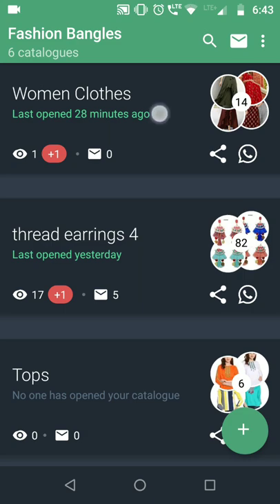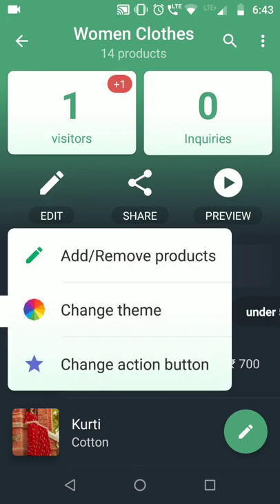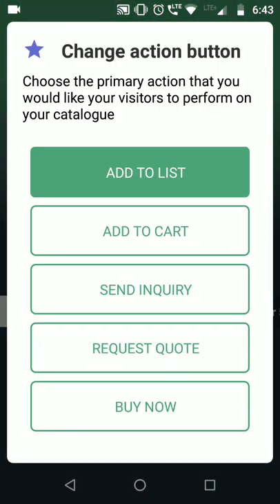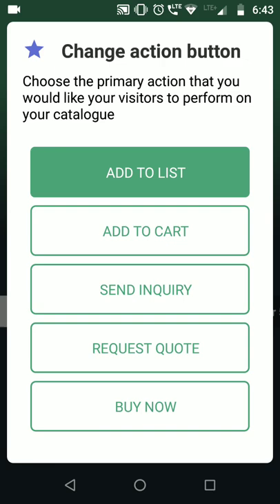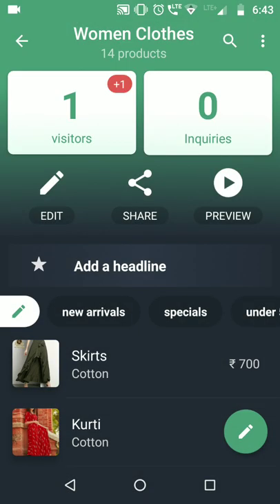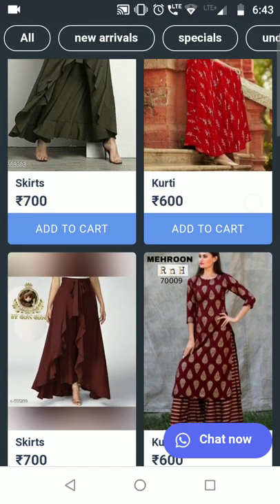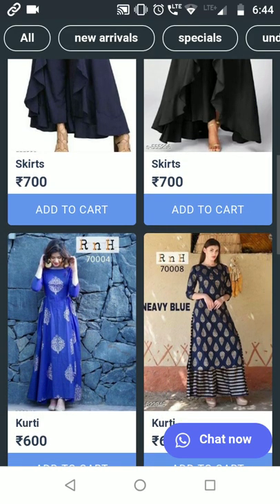QuickSell Change Action Button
See how to use our "Change Action Button" feature to drive more accurate business communication and results.